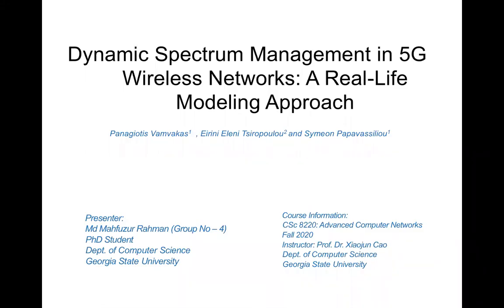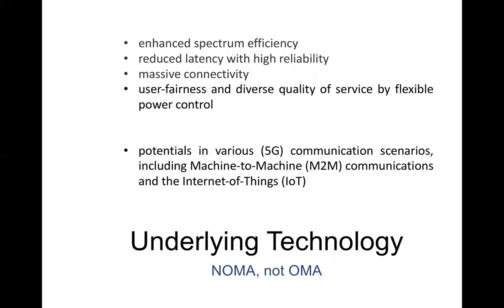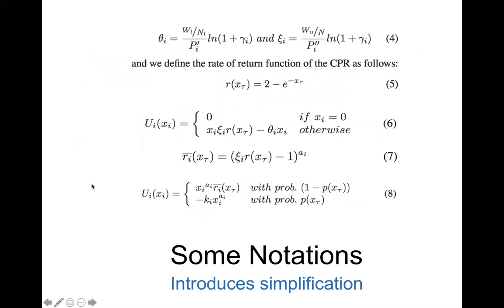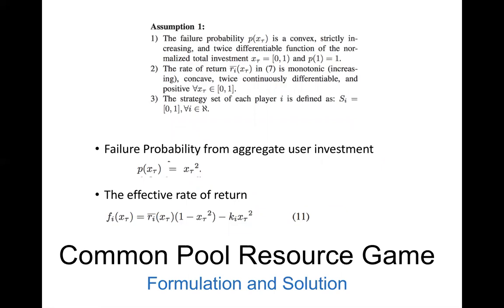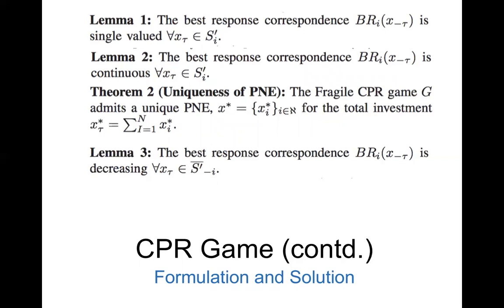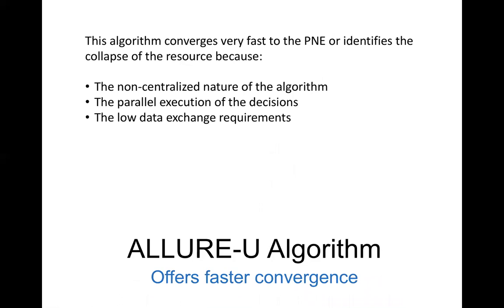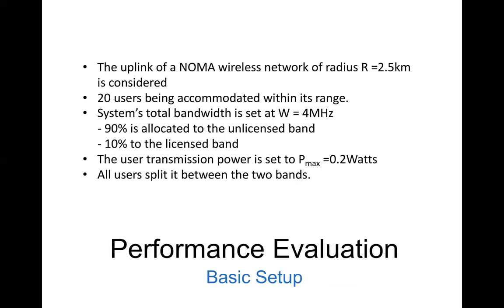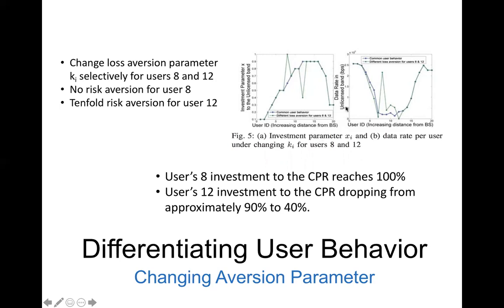ACN Presentation Md Mahfuzur Rahman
This presentation is being uploaded as part of the following course requirement:

CSc 8220: Advanced Computer Network
Fall 2020
Department of Computer Science
Georgia State University